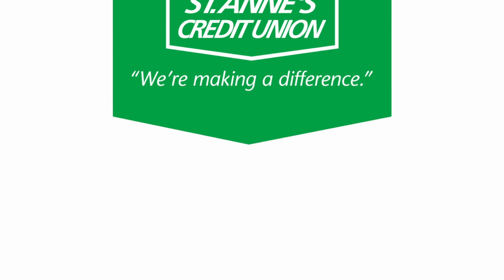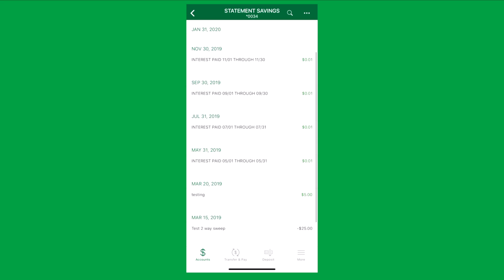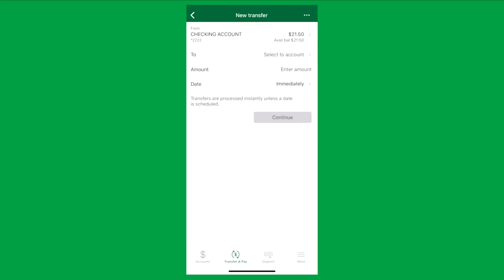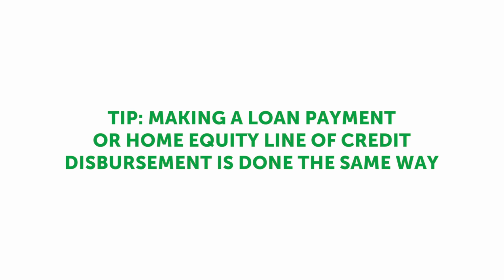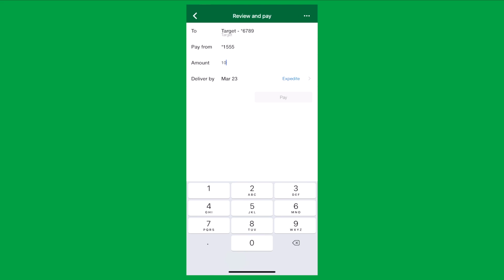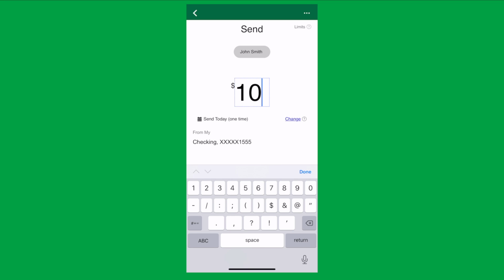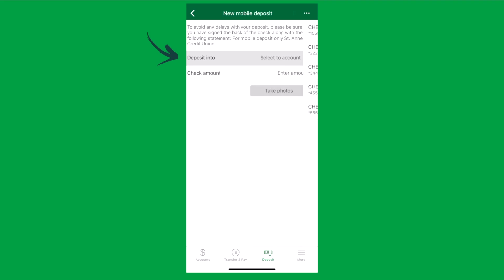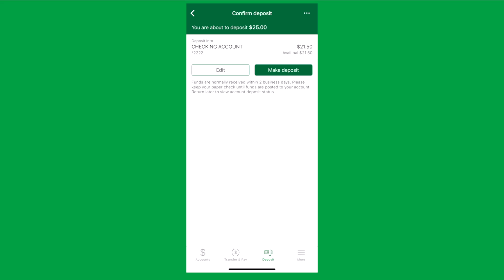How To Use St. Anne's Credit Union's Mobile App